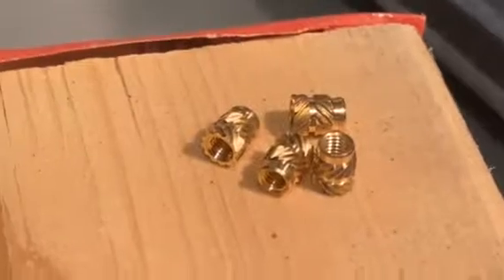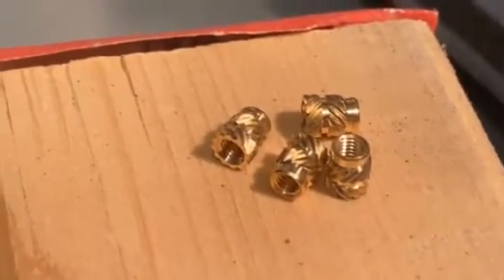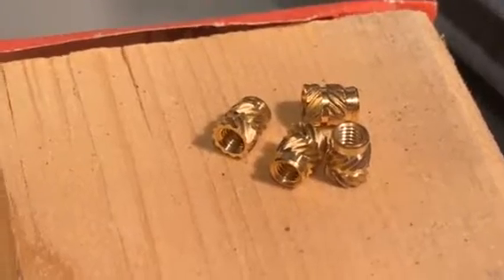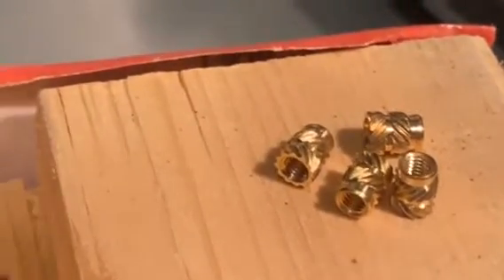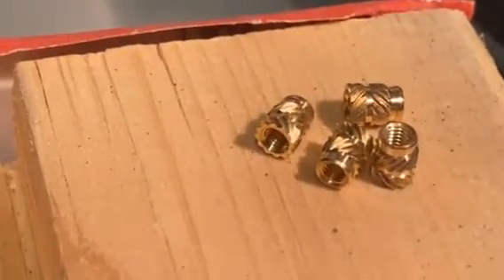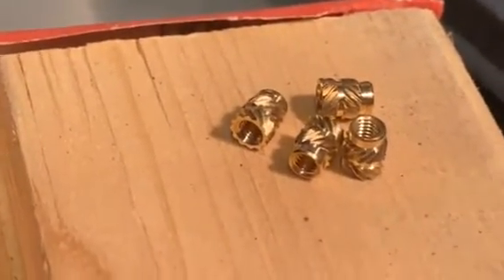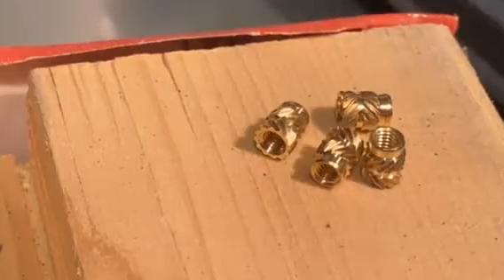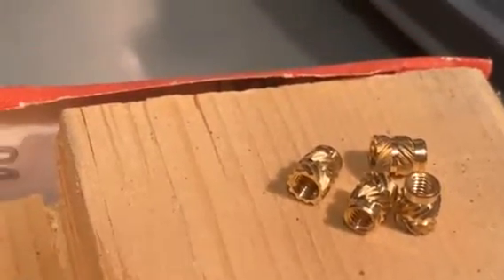FGC-9 Brass Inserts - No Soldering Iron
How to install brass screw inserts in your FGC-9 frame without a soldering iron.  Quick and easy!